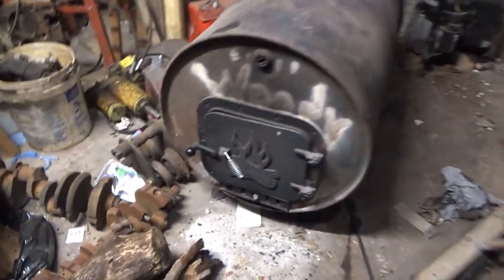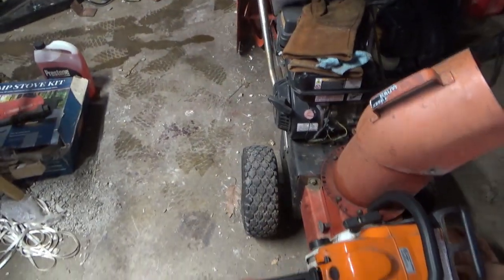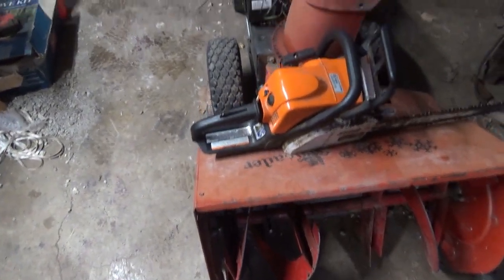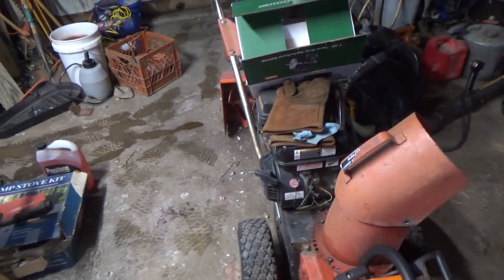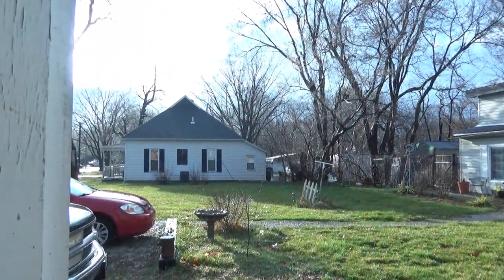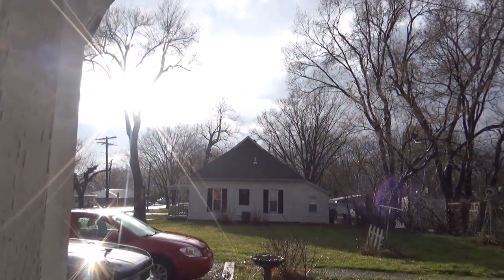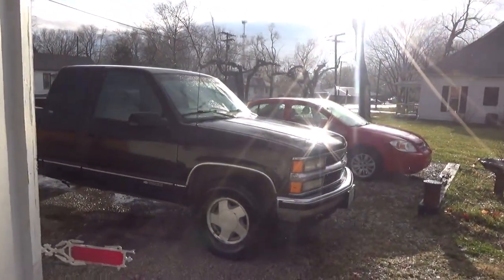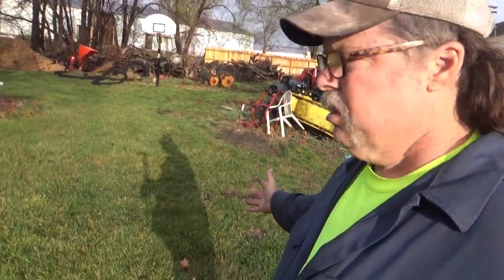Just a little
Rain day